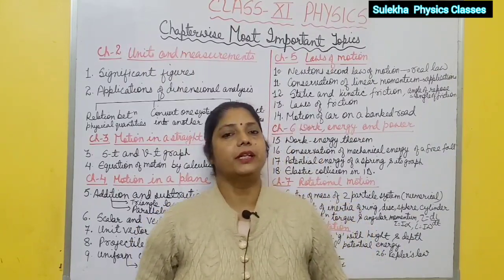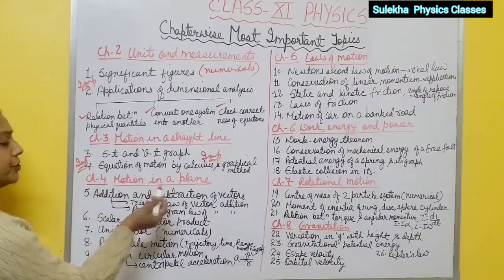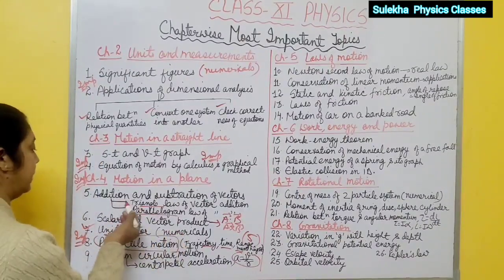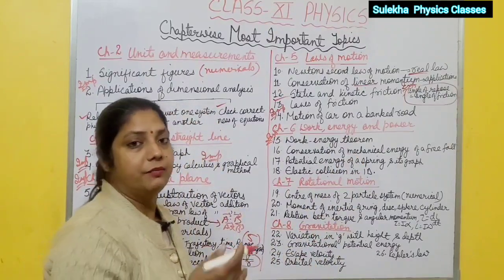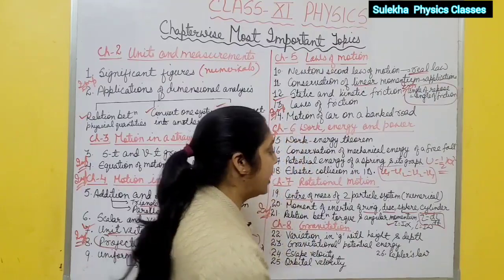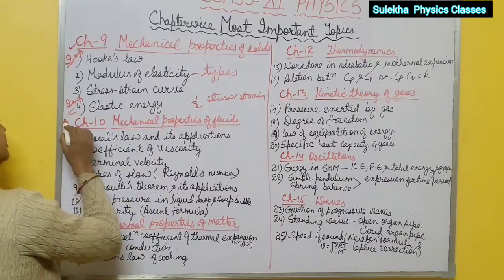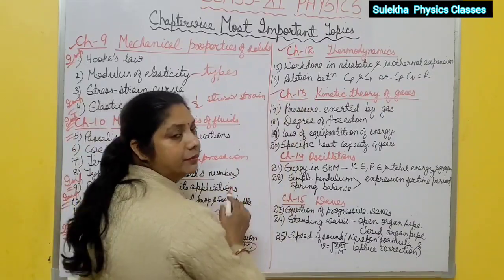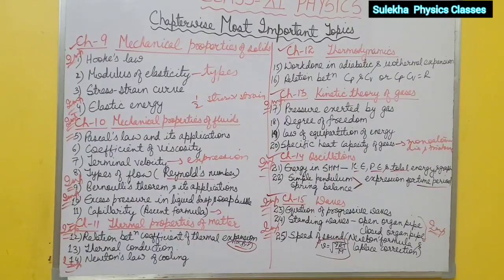CHAPTERWISE MOST IMPORTANT TOPICS/CLASS 11 PHYSICS/CBSE BOARD 22-23/ENGLISH MEDIUM